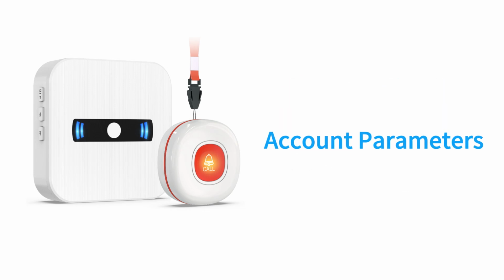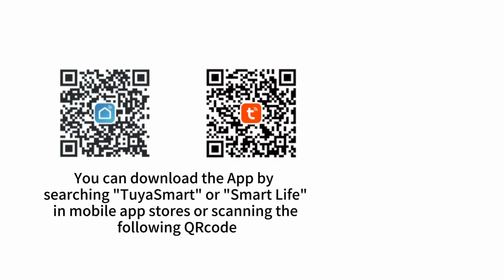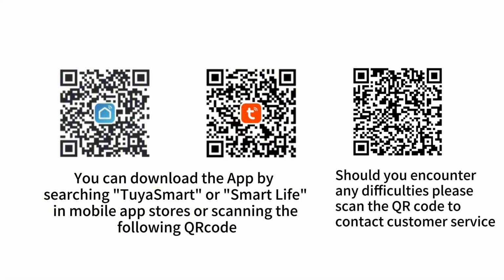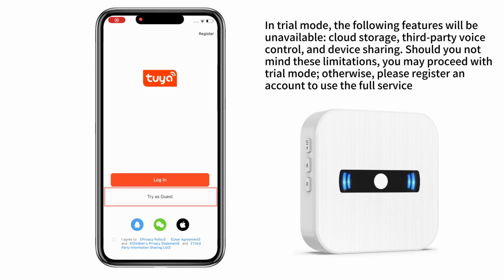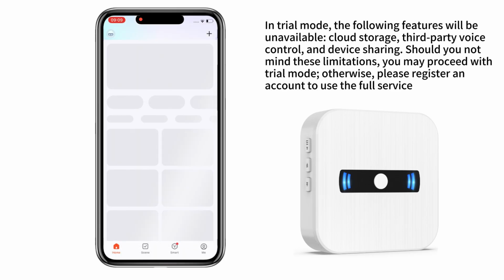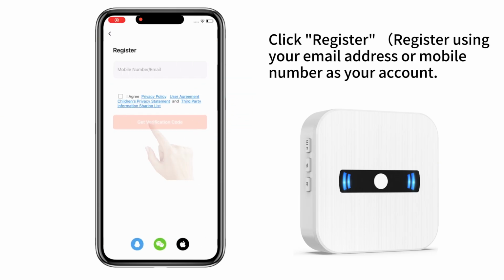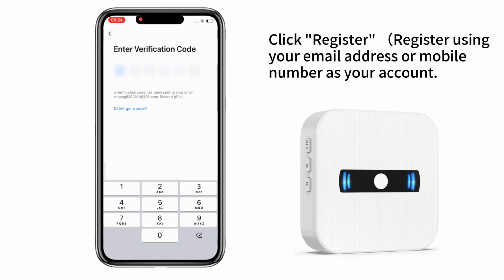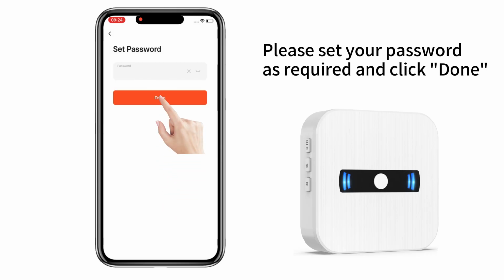DAYTECH CR02-TY Create APP Account Tutorial for Seniors | WiFi Smart Caregiver Pager Setup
This video walks you through how to create an APP account for the DAYTECH CR02-TY Create APP account for Seniors at Home WiFi Smart Caregiver Pager Call Button with App Alert step by step, shown clearly on screen.